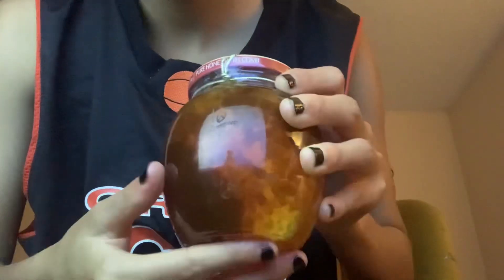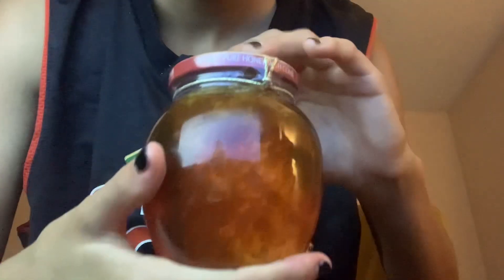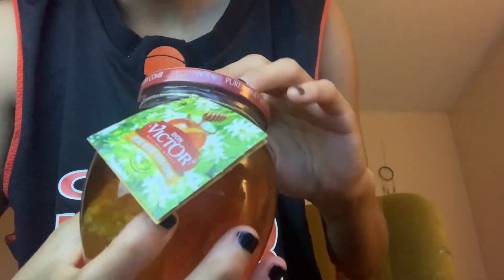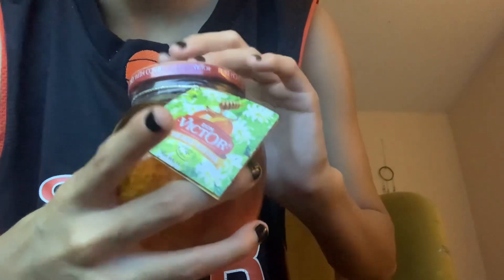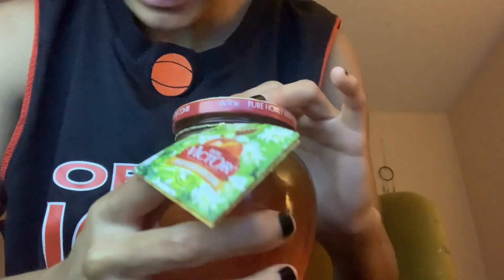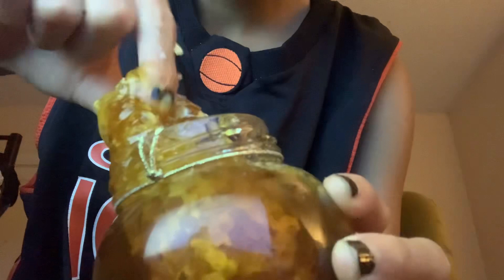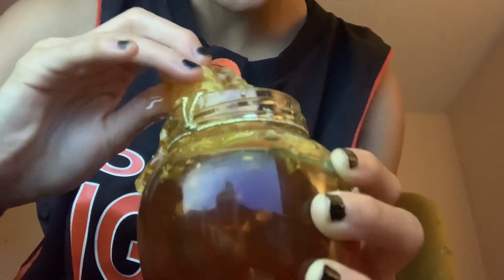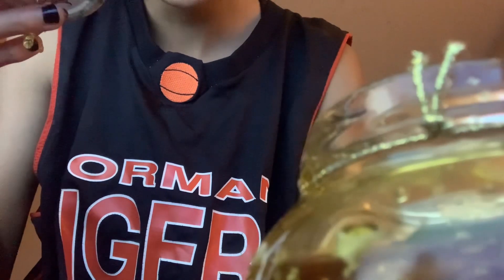ASMR Eating My First Honeycomb 🍯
Welcome Lovely’s, This is my first time trying a honecomb I love watching honeycomb asmr. So I had to try it!! And it’s so good!! 🥰 I hope you enjoy!

Sub and Like, If ya Enjoyed! 💮🔪